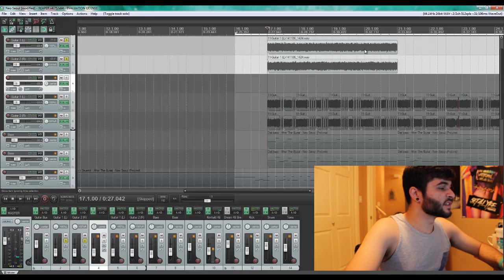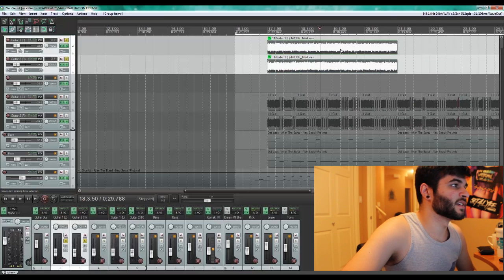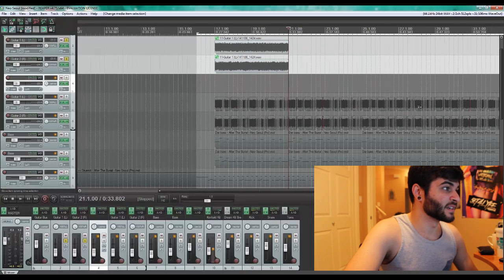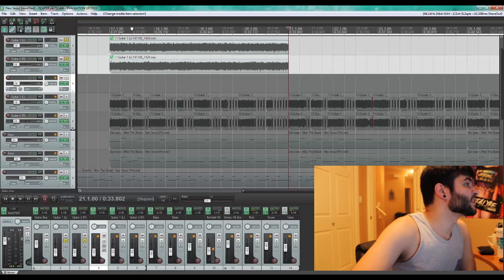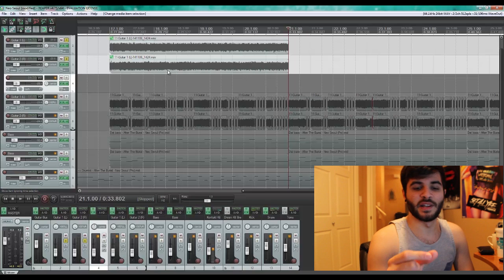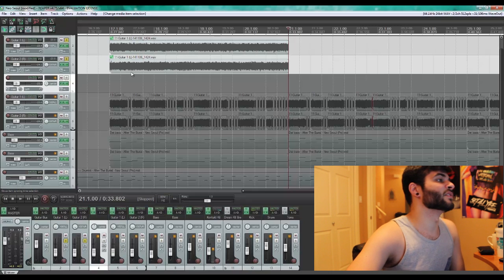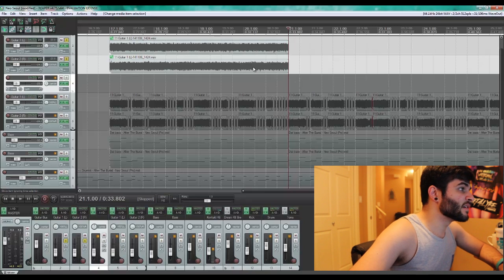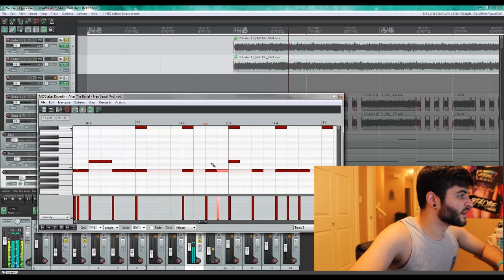Stutter / Glitch Guitar Effect Tutorial - REAPER - Andrew Baena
Keep up to date with my channel for awesome djent and metal covers!